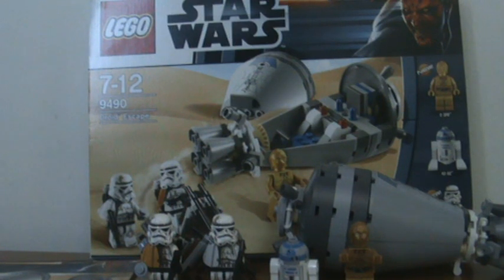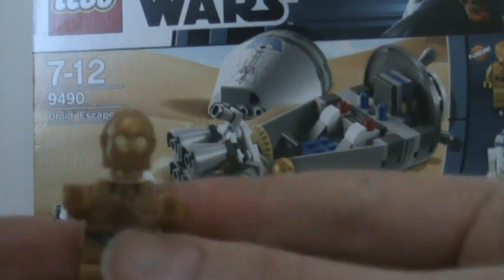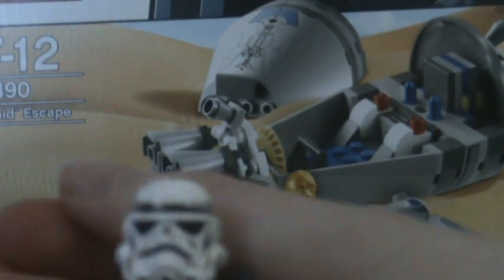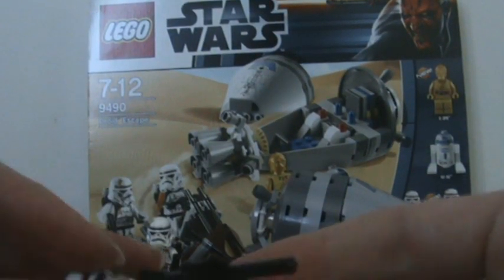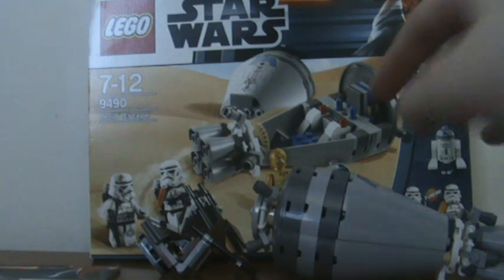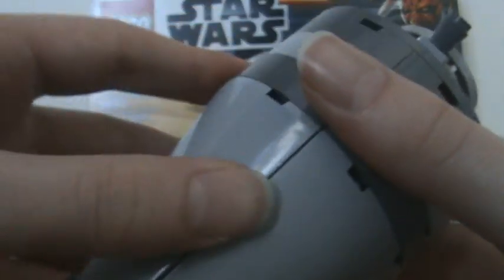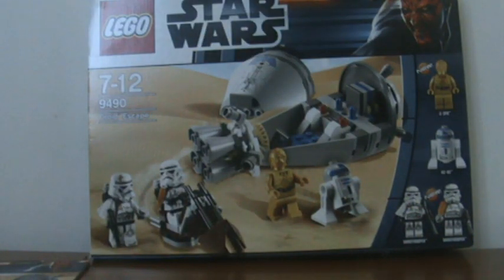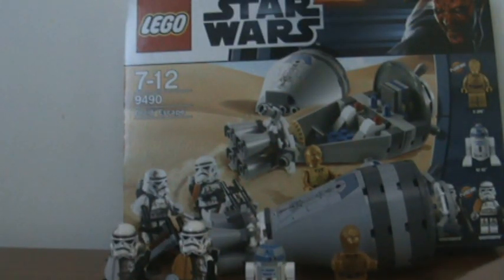Lego Star Wars 9490 Droid Escape Review